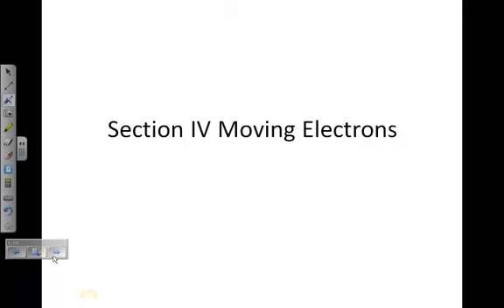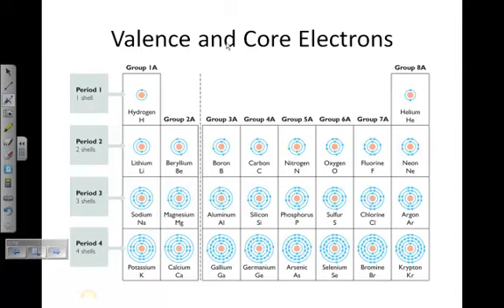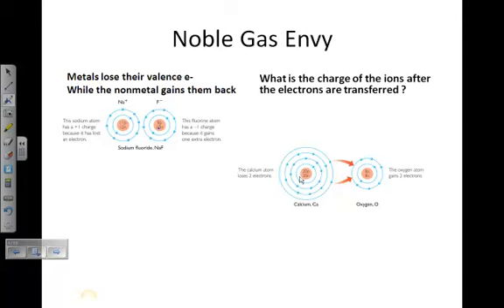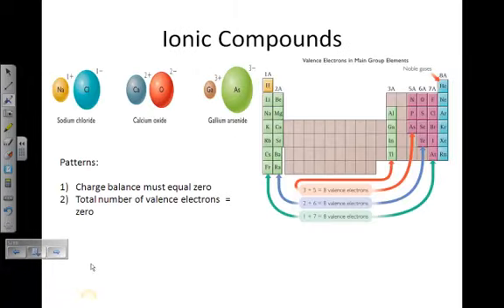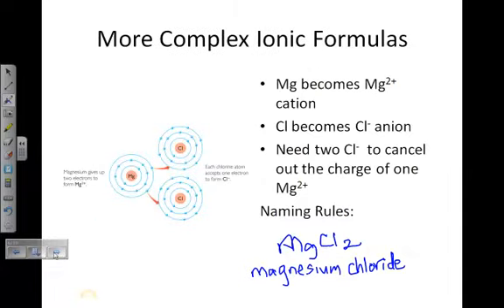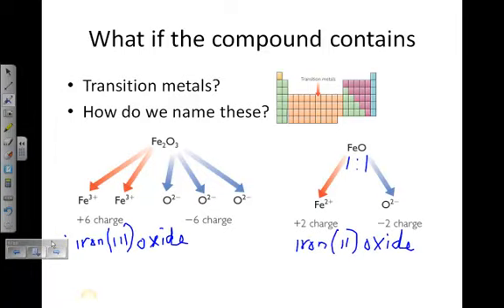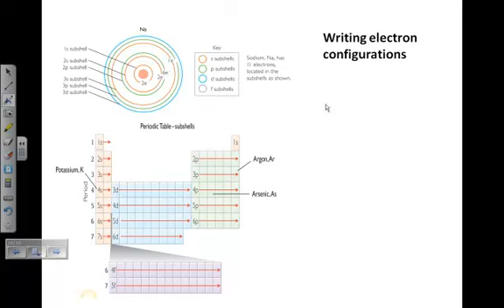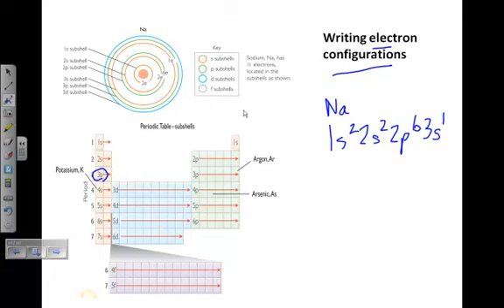1.4 Electrons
Valence and core electrons, Electron configuration